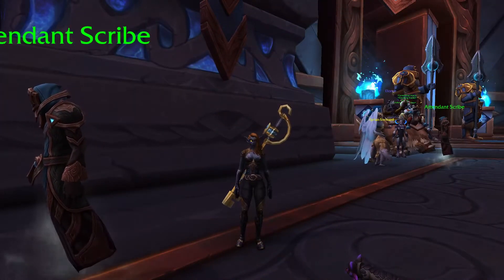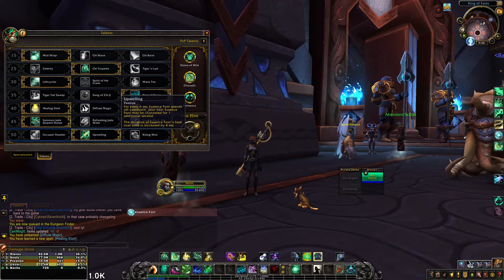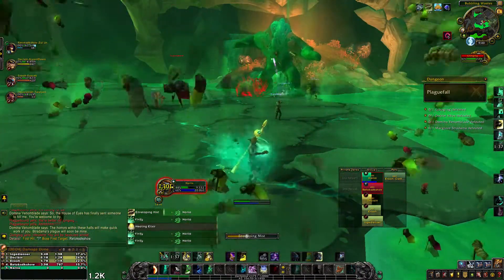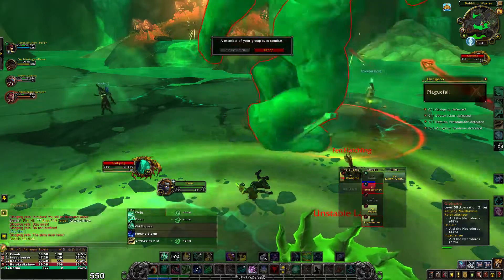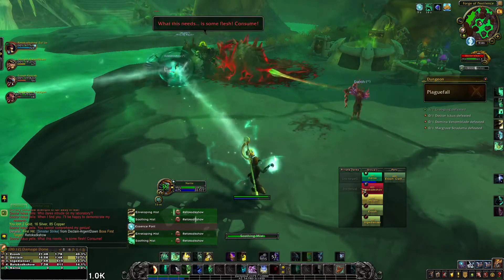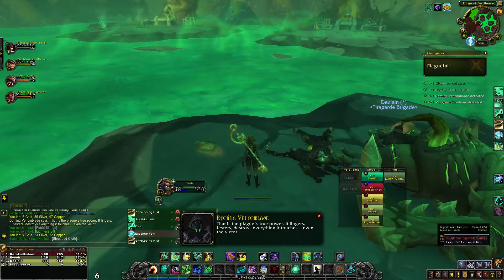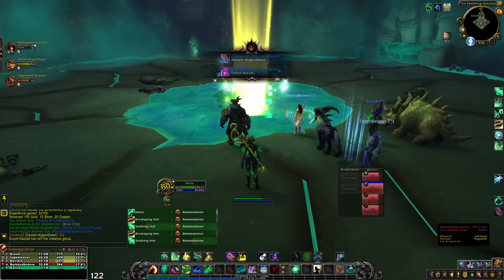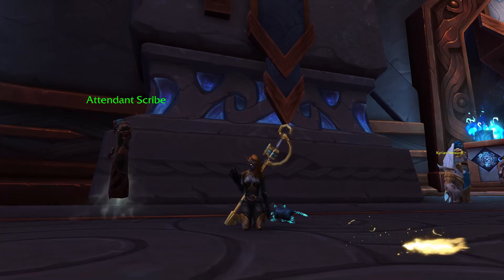Learning how to heal in World of Warcraft - Mistweaver Monk- ep 11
Things are going better but I am still making mistakes when it comes to just knowing what to do in a dungeon.